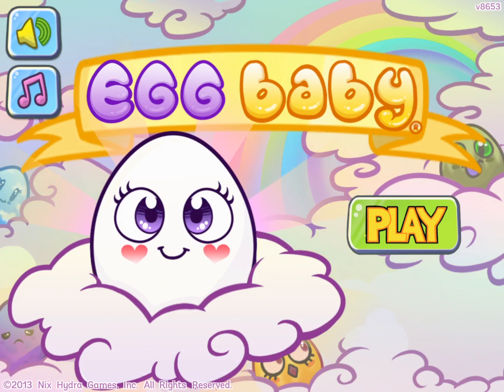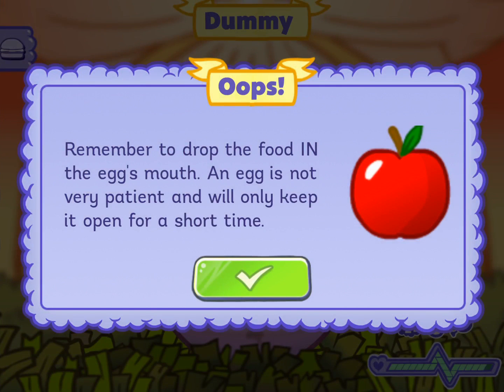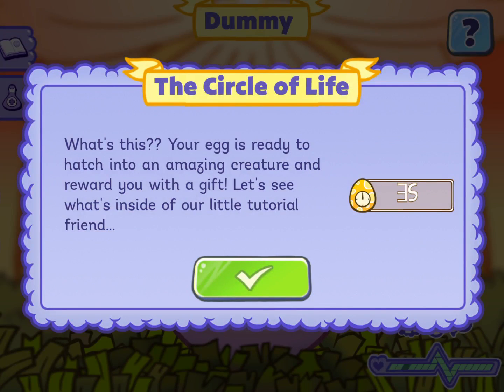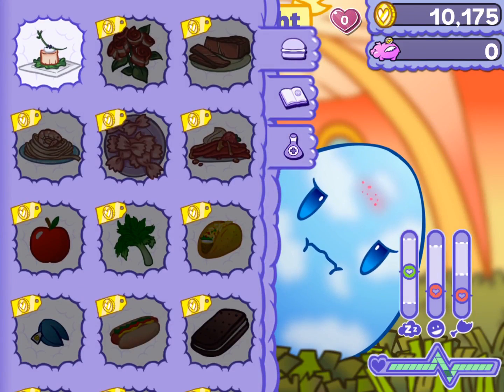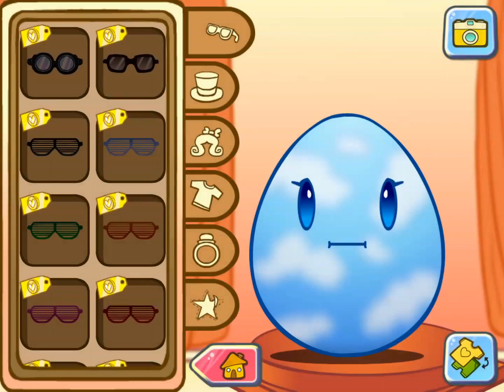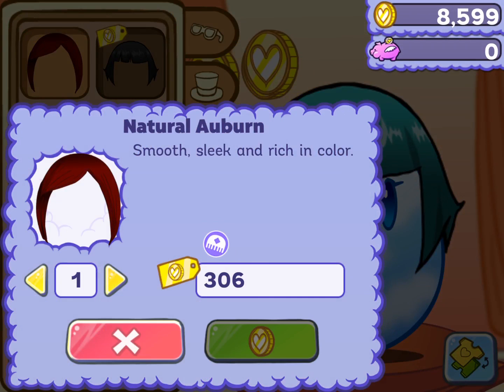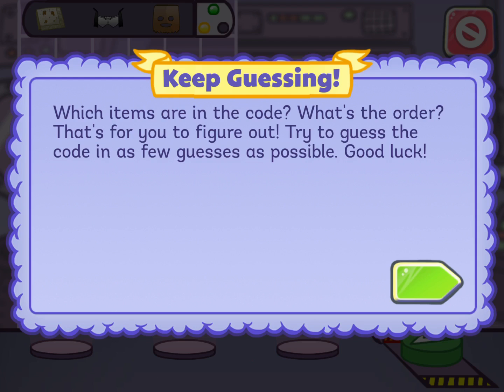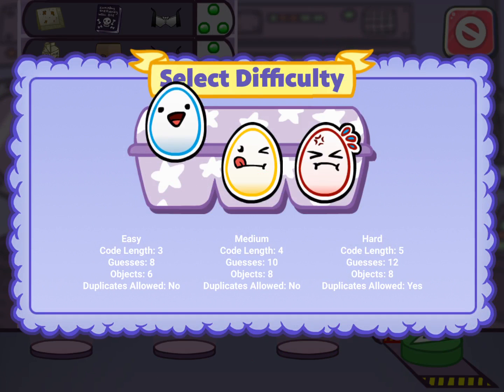Egg baby time!!!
Hi guys today I played egg baby the eggs are really cute well that's what I think.